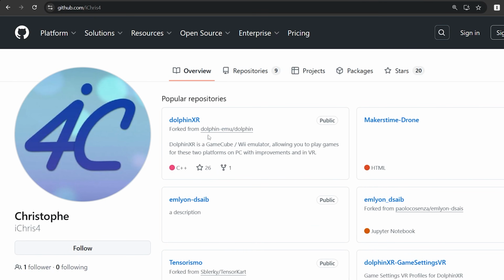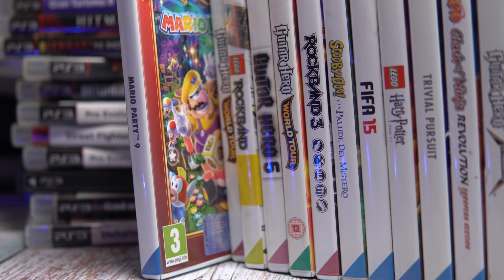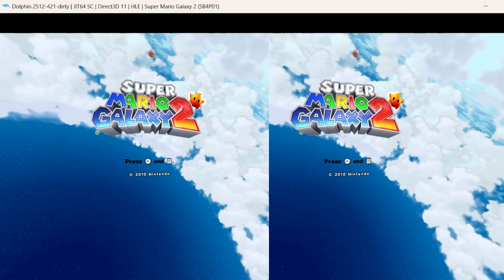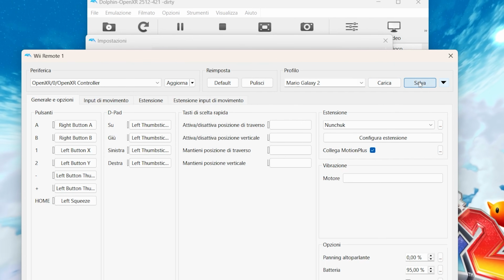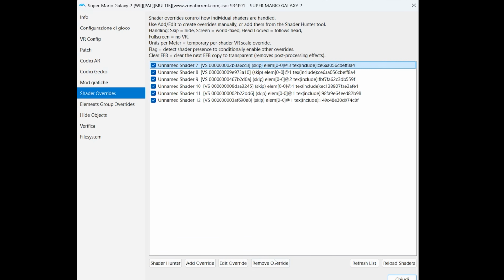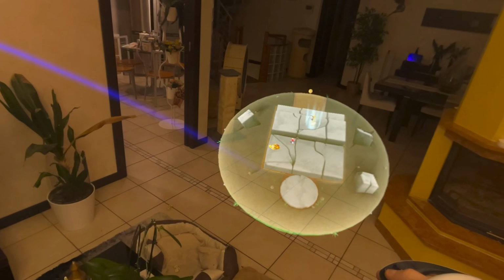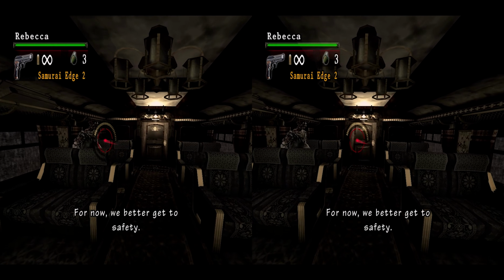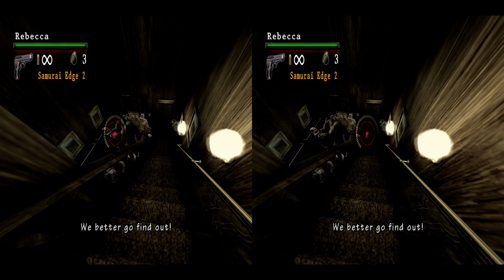Dolphin XR is HERE! First Steps Guide & Early Test Setup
This is a first look and beginner guide to Dolphin XR, the revival of DolphinVR rebuilt for modern VR in 2026. In this early test, we go through the basic setup, how to get games running in OpenXR, and the first steps to start experimenting with VR controls and configurations. It is still a work in progress, so expect issues, tweaks, and per-game adjustments, but the potential is already huge.

I've also tested multiple games, footage after the guide!

(With a *10%* off code: gamecvlt)

TIME STAMP:
00:00 intro
00:44 Tutorial guide
04:17 Games Showcase
04:36 Virtual Striker 3
04:57 House of the Dead 2
05:26 Virtual Tennis 2009
05:36 Resident evil Umbrella Chronicles
06:46 F-Zero GX
08:00 Mario Striker